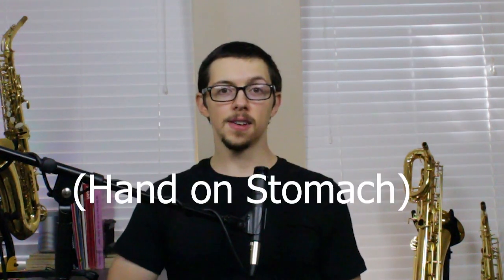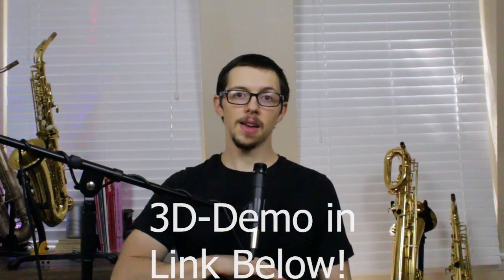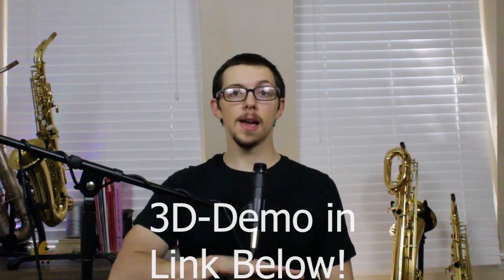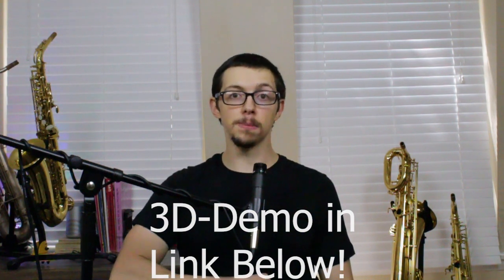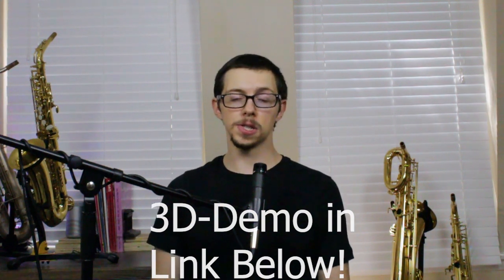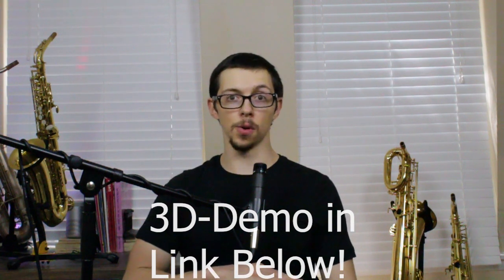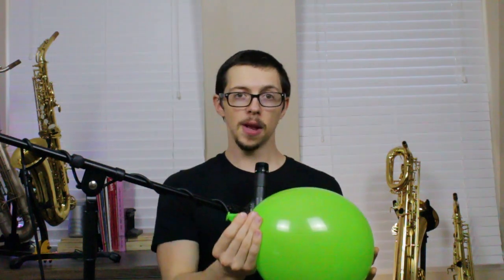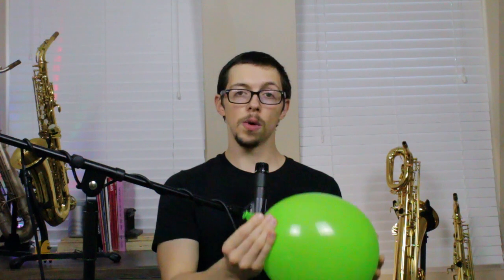How to Blow into a Saxophone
Learn how to blow into a saxophone, by understanding  which muscles are responsible for supplying wind power to the instrument, and how to strengthen them!

You may be surprised to learn some facts about the anatomy of blowing into a saxophone!

✅Systematic Approach Method Book 👉📚🎶 (temporarily unavailable)

COMING SOON!

I hope I can share some helpful hints that will benefit your playing, and help you reach your goals!